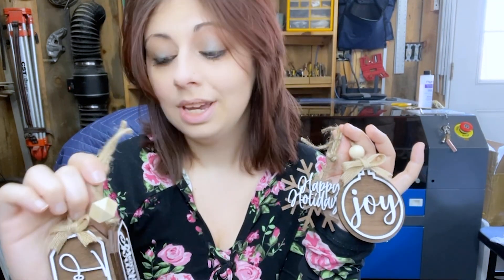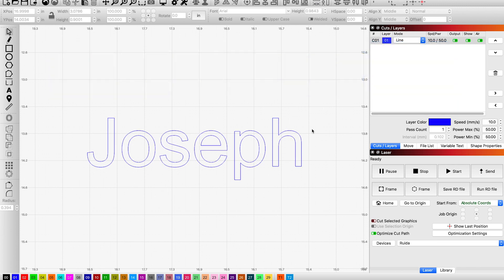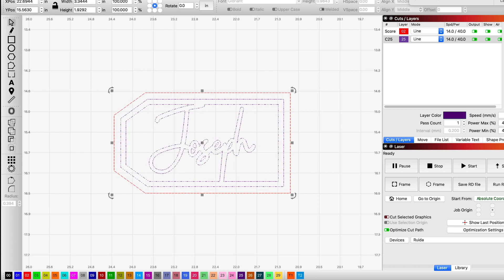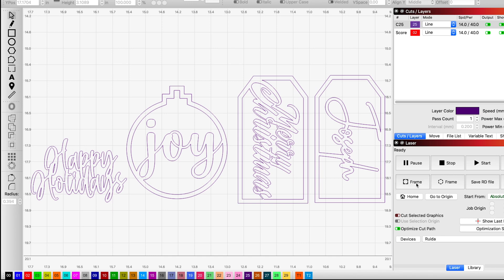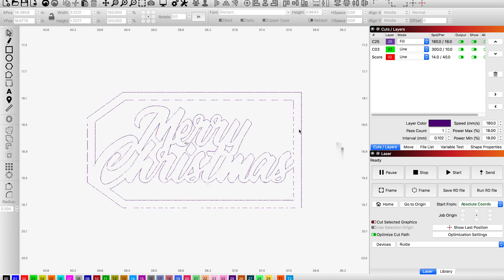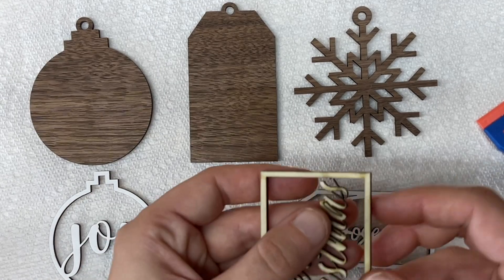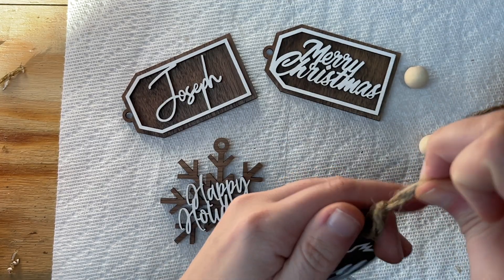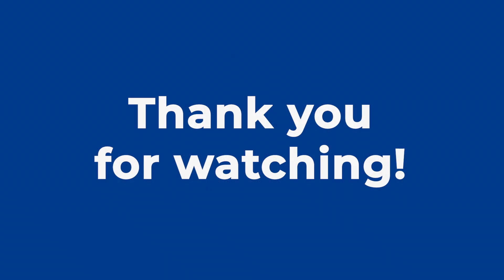Laser Cutting Christmas Gift Tags with a CO2 Laser Engraver - DIY Project Walkthrough - OMTech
This video will cover laser engraving Christmas Gift Tags with your OMTech CO2 laser engraver cutting machine. 'Tis the season!

Jump to your favorite part:
00:00 Laser Cutting Christmas Gift Tags with a CO2 Laser Engraver
00:35 Importing File to LightBurn
1:21 Adding Your Names and Words
3:28 Cutting Out Your Tags
6:18 Assembling Your Tags